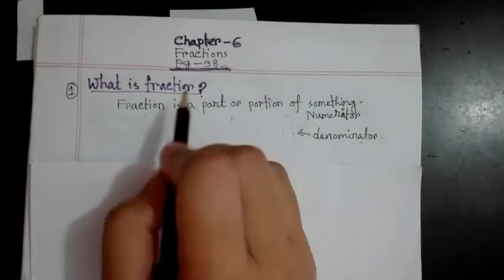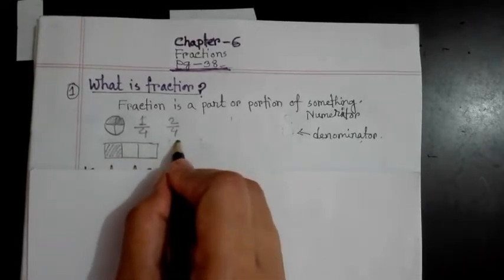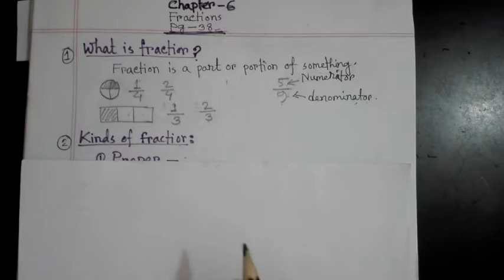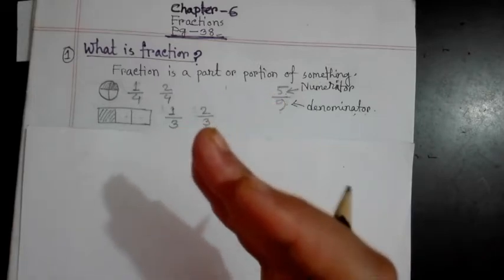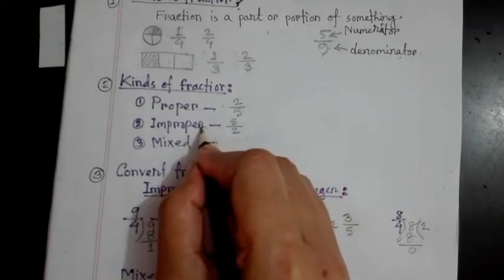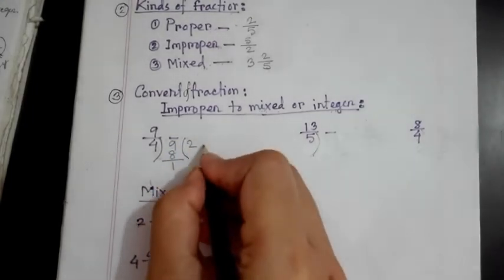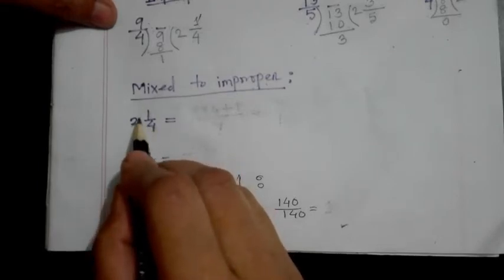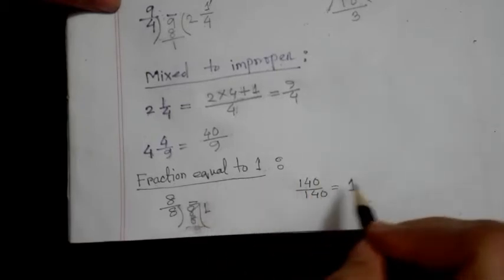Chapter 6(a) | Fractions| Part 1 | Mathematics [Class-5]